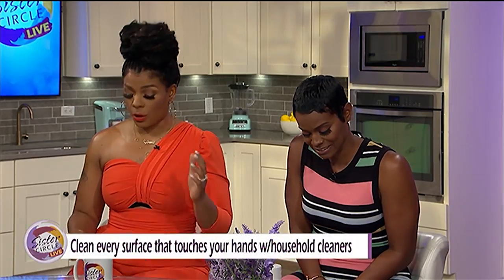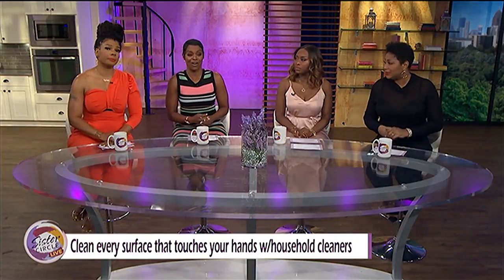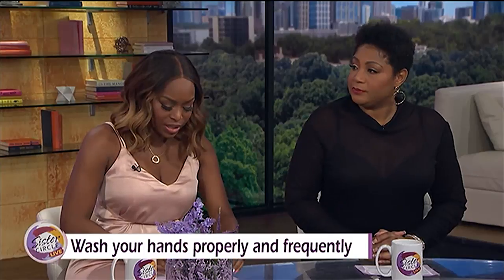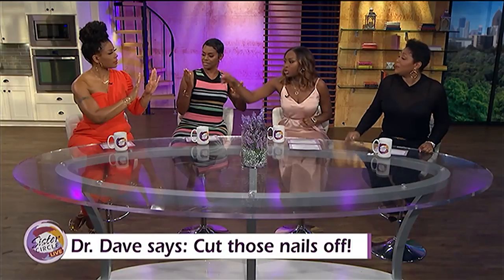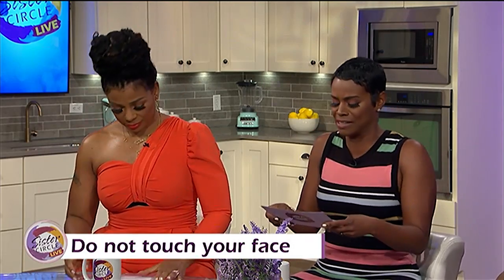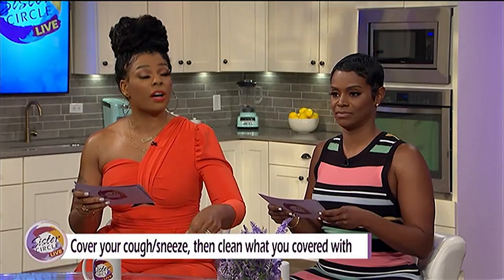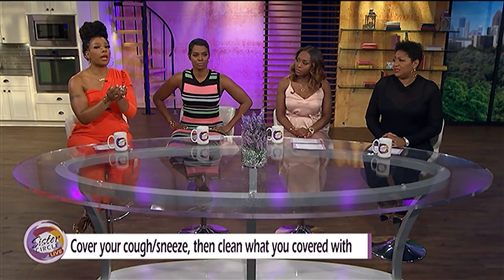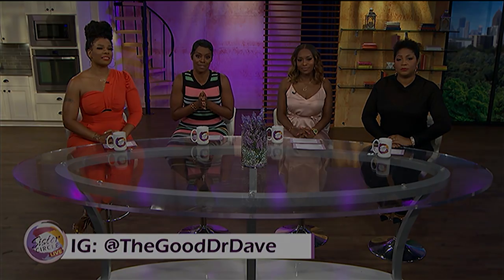Sister Circle | Coronavirus Tips From Dr. Dave | TVONE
The coronavirus has taken over the news, social media and most of our conversations. Here are some safety tips from one of our favorite physicians, Dr. Dave (who isn’t here as he’s practicing social distancing).

Take care of yourself and WASH YOUR HANDS! 💜